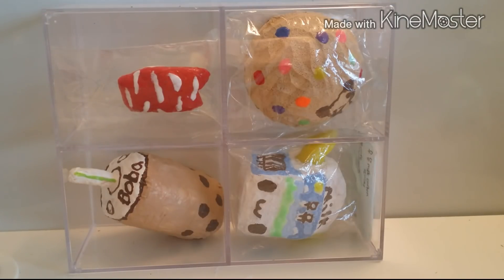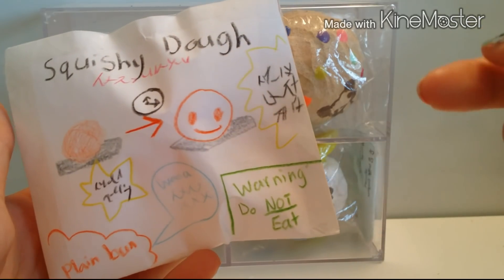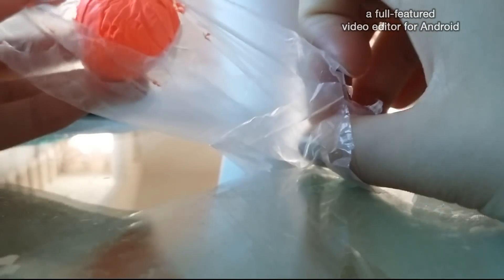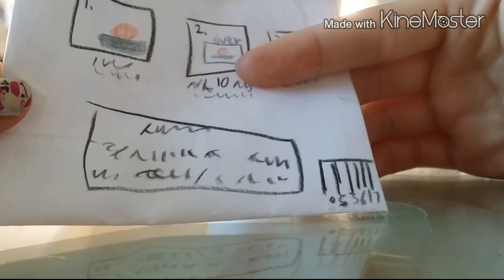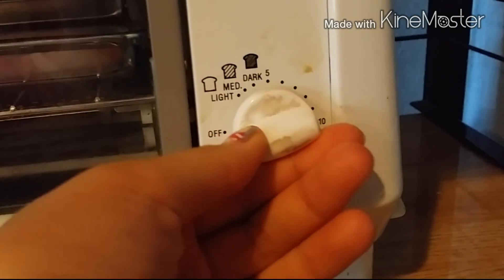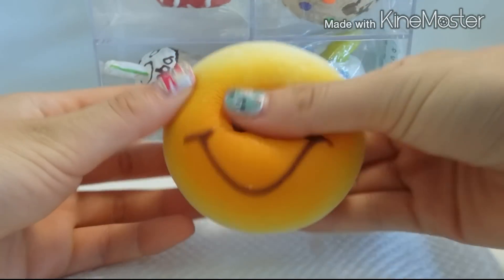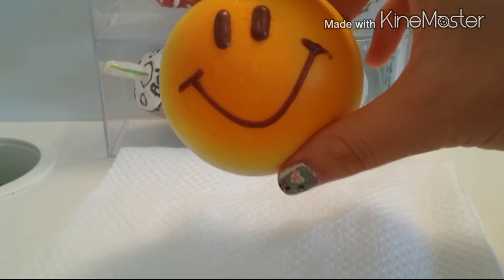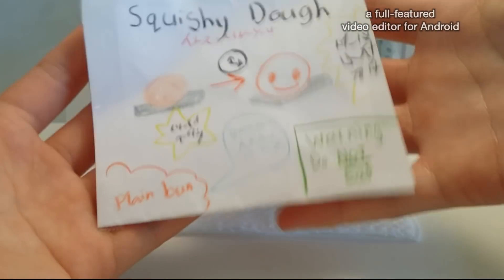Baking my own squishy?! (spoof)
This is a spoof.  DEFINITION OF SPOOF: "imitate (something) while exaggerating its characteristic features for comic effect." It is obviously fake for a reason.